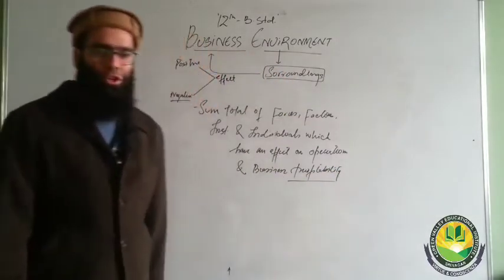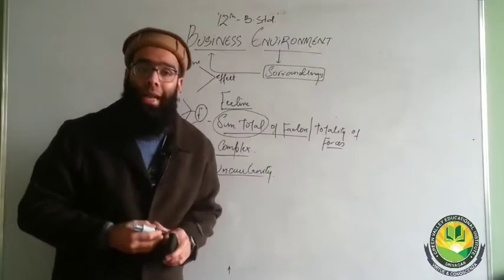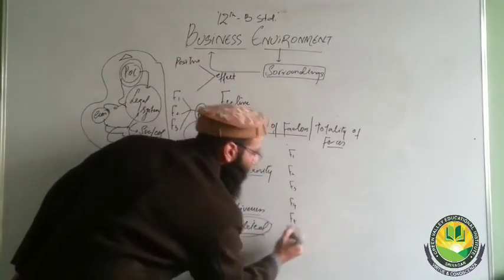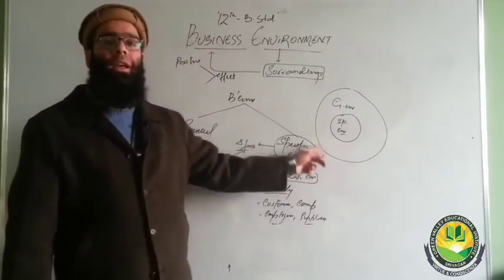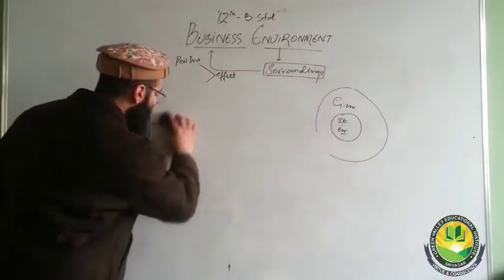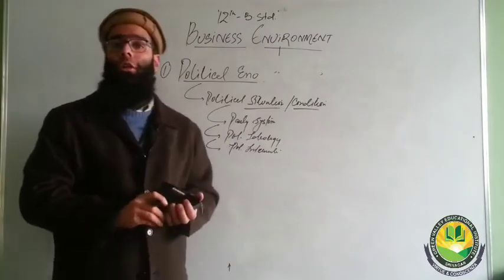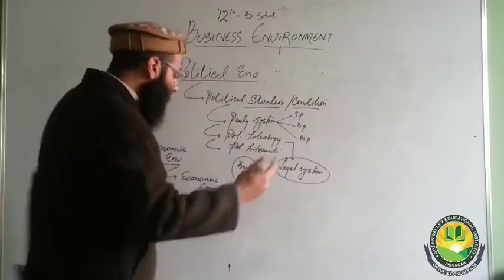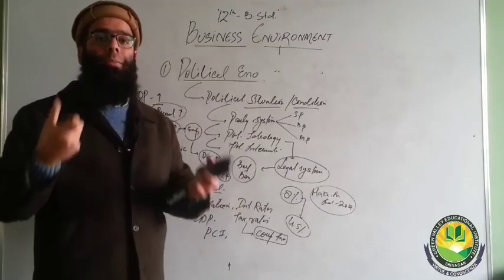business environment P1